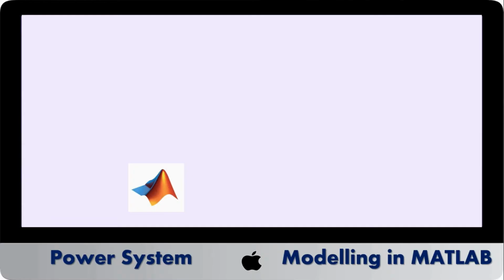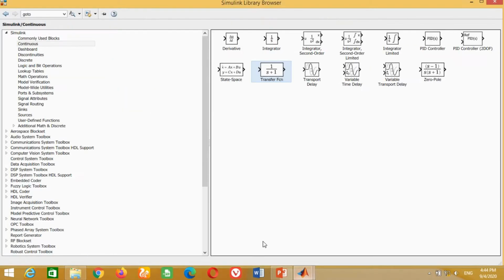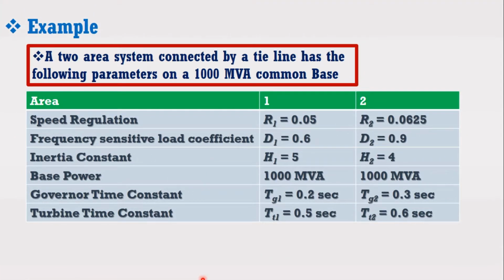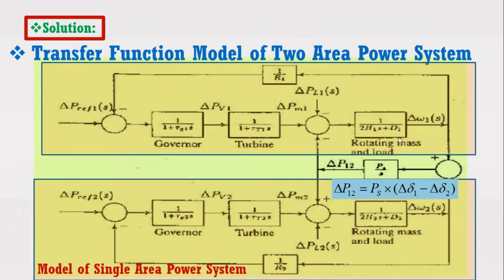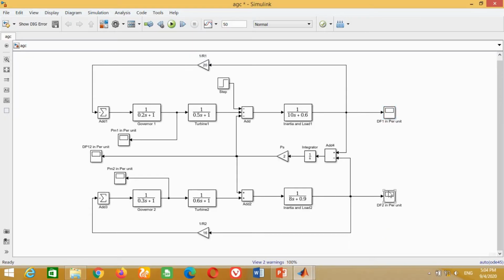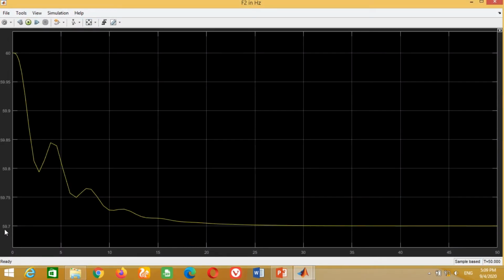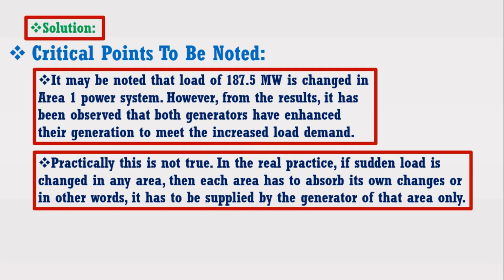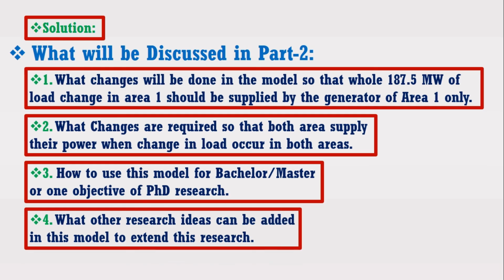How To Design Automatic Generation Control of Two Area System Using MATLAB/SIMULINK (Part-1)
In this video tutorial, how to design automatic generation control of two area power system Using MATLAB/SIMULINK Software is discussed. For this purpose, I have considered an example from the Book Power System Analysis by Hadi Sadat, Chapter 12, Example 12.4.
I have discussed how to measure the frequency variations in per unit, hertz due to load variations in both power plants. Furthermore, I have discussed how to measure power shared in per unit, MW and by both the areas in case of sudden load change in any area.
In the end, I have discussed how this model can be used for Bachelor degree final year projects, or can be used for the fulfillment of  one or two research objectives in Master and PhD degrees.